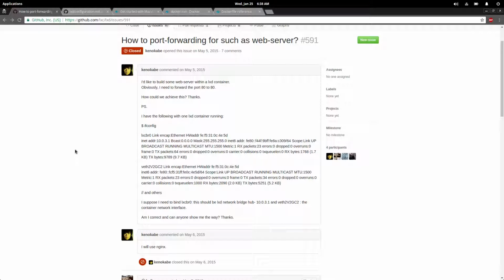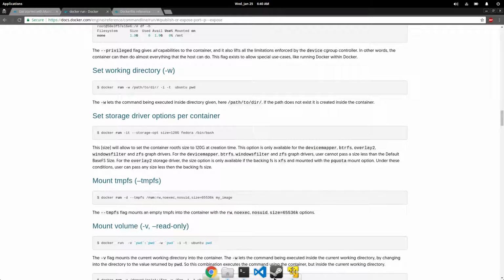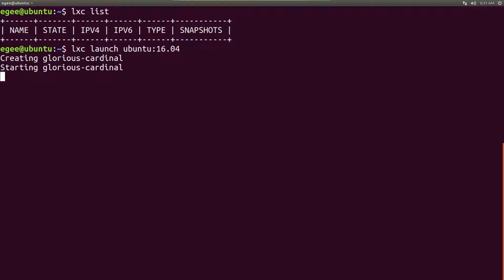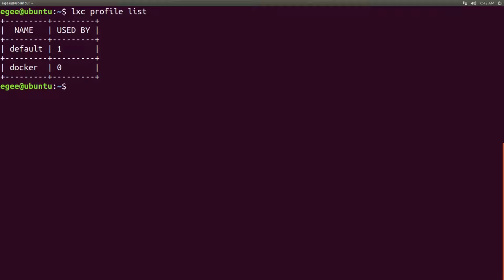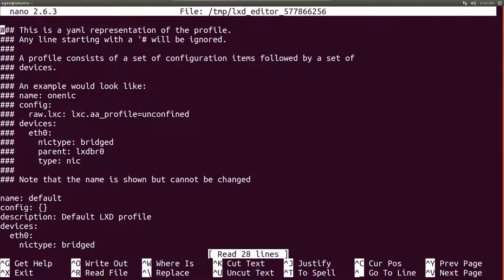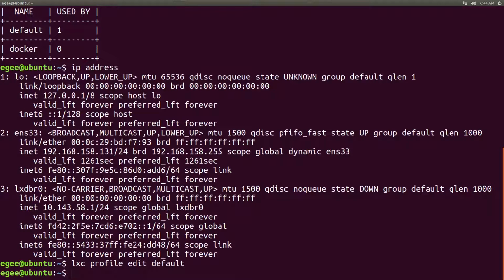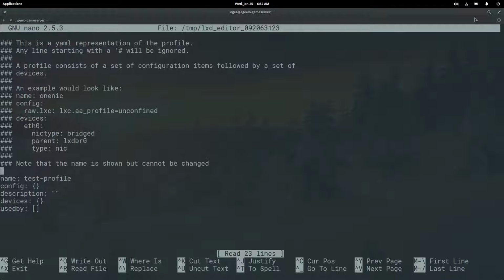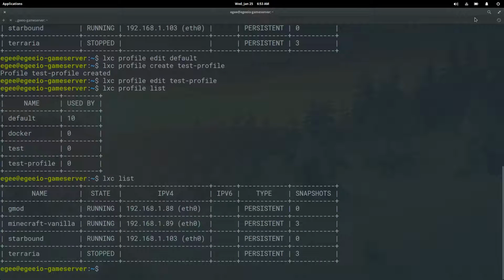LXC Containers - Exposing Ports & Port Forwarding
I sort of promised to make a networking port-forward video about LXC in my previous LXC & LXD video so, here it is!

Networking can be somewhat of a challenge in LXC. The (current) default use case for LXC & LXD is for use as internal containers in a virtual network. As such, you cannot easily port forward your containers as you can with Docker. Instead, you must change the nictype to make your containers publicly accessible. A side effect of this is since the container is no longer in a virtual network with the host, the host must use the router to connect to it.

Port forwarding can technically be achieved by using iptables, however, I think most people agree that iptables are cumbersome and are generally avoided by most users. Macvlan is a heavy-handed approach the technically exposes *all* ports to the router, which means you *must* have some kind of a firewall on your router or gateway if you want to keep your containers secured.

If you want to use your LXC container as a web server or game server (like I do), macvlan is arguably the best way to facilitate it.

Recording Gear